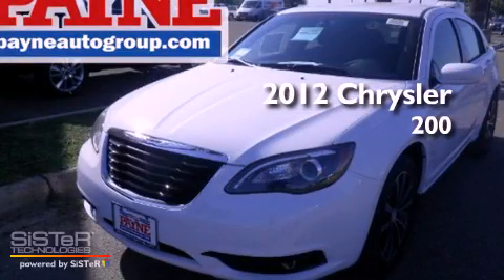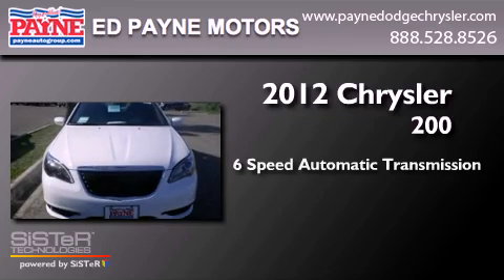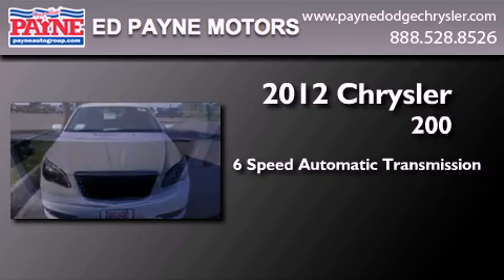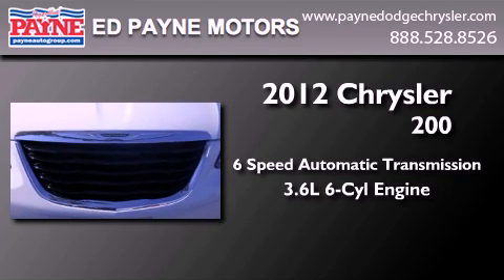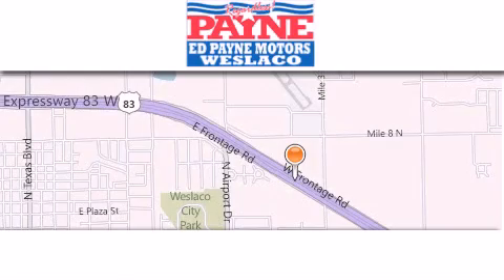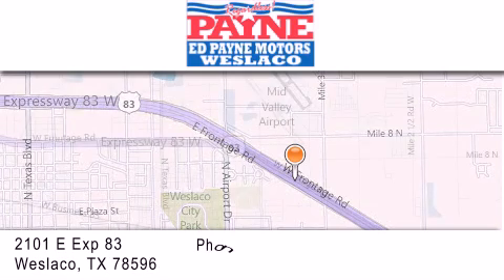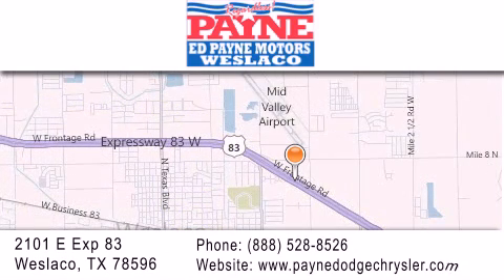2012 Chrysler 200 Laredo TX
Year : 2012
 Make : Chrysler
 Model : 200
 Engine : 3.6L V6
 Trans . : Automatic 6-Speed
 Exterior : Bright White Clearcoat

 Stock : N287805

 2101 E. Exp 83